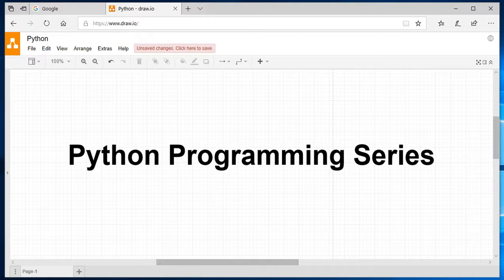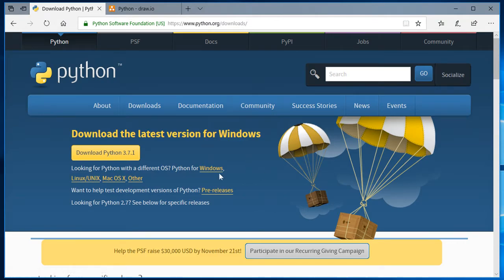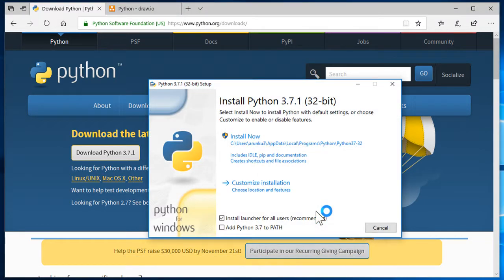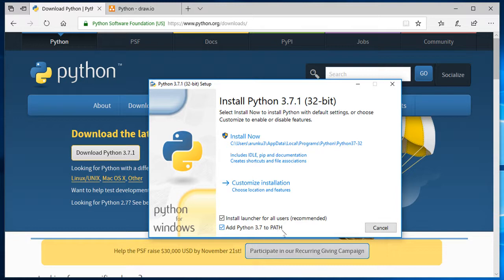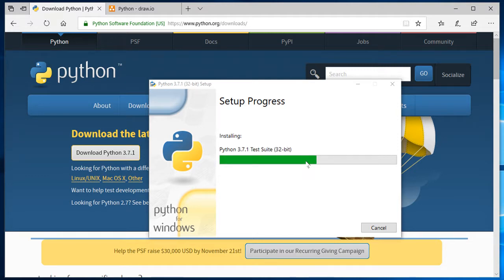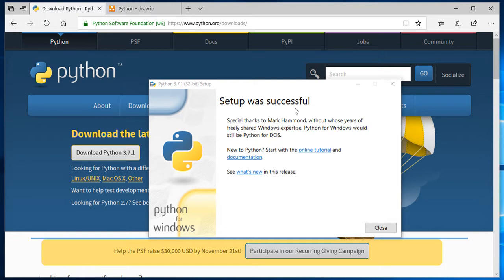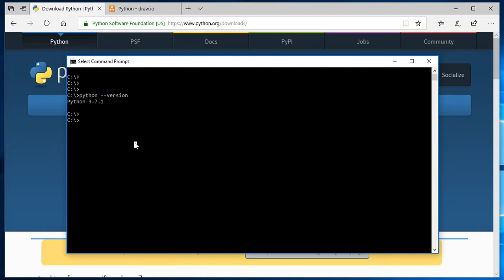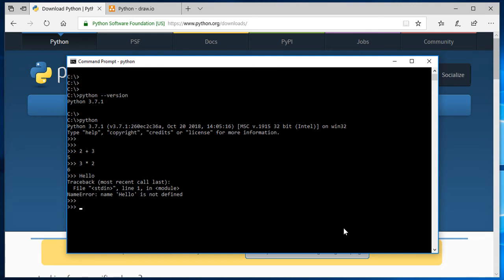1. Installing Python 3.x on Windows 10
Installing Python 3.x on Windows 10 - Python Programming Series